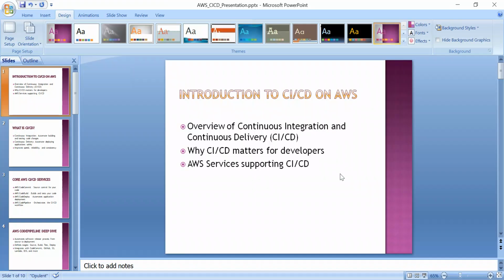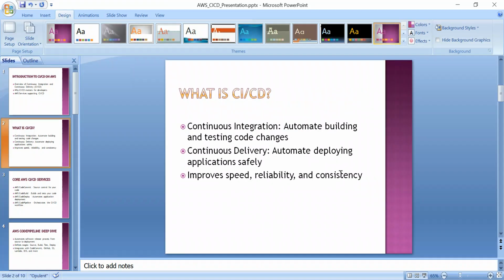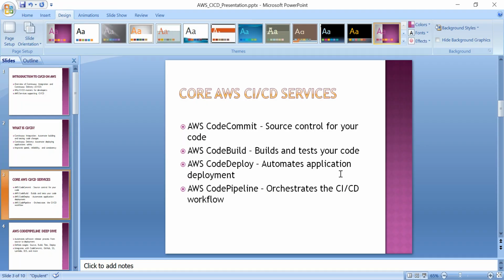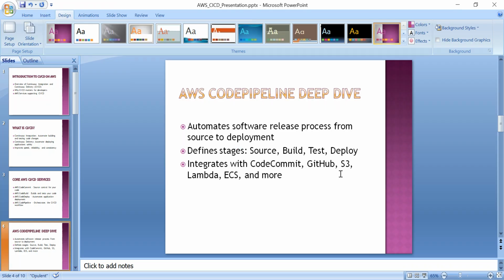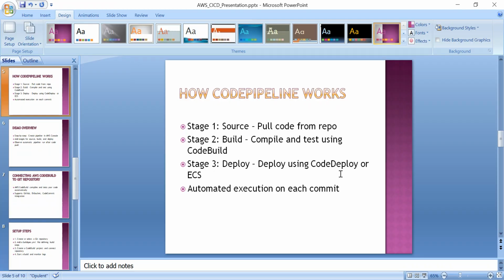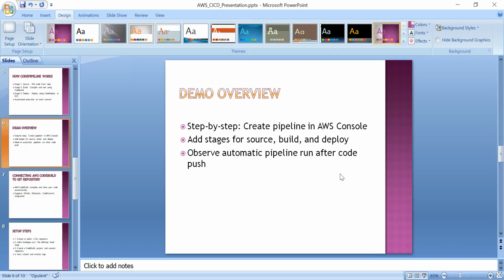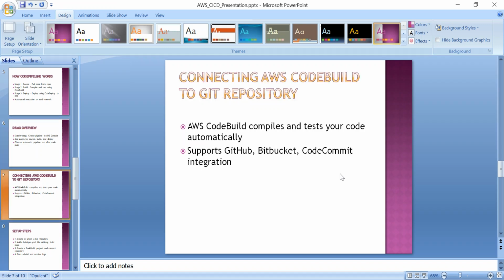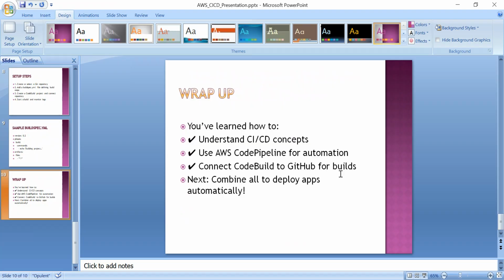Introduction of CI/CDO On AWS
n this video, we’ll cover the fundamentals of AWS and why developers use it.
This is part of my submission for the AWS certified Developer Certification project

What You'll Learn:
Understanding of CI/CD in Aws
Code pipeline
Cloudshell
Elastic Beanstalk